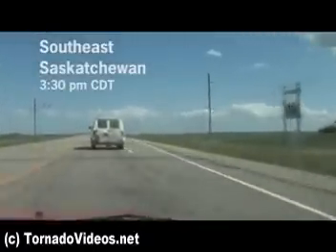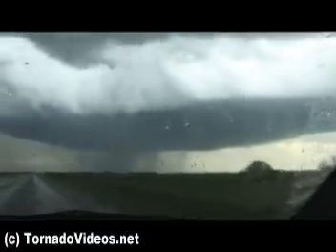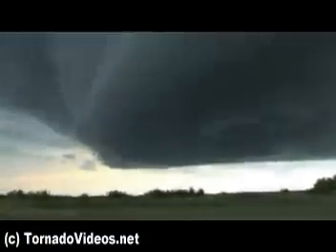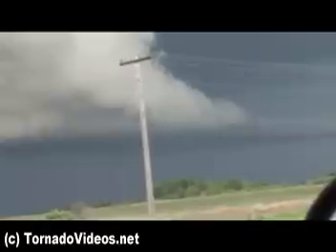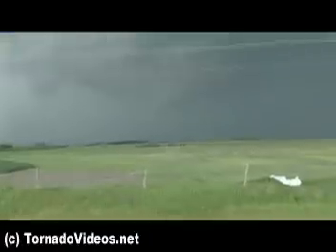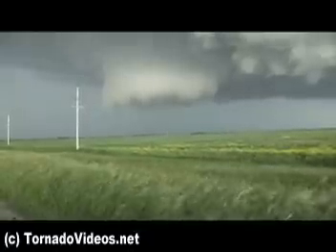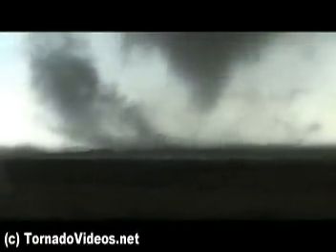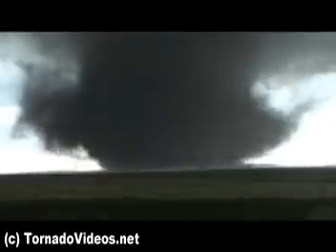Extreme Manitoba tornado! Violent wedge!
TornadoVideos.net storm chasers captured this incredible footage of a massive wedge tornado near Pipestone, Manitoba on June 23, 2007.  This highlight video features the entire life-cycle of this textbook tornadic supercell from its development in the Moose Mountains of Saskatchewan.  Check out TornadoVideos.net for more insane tornado footage, breaking news, and our live GPS tracker!